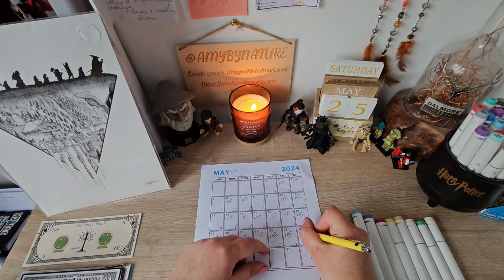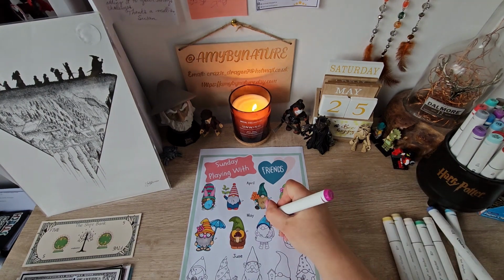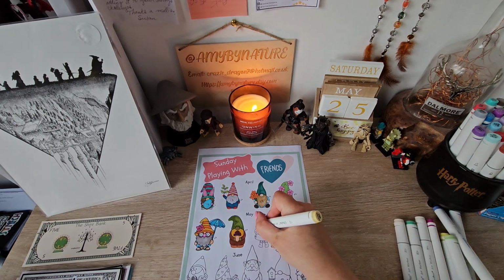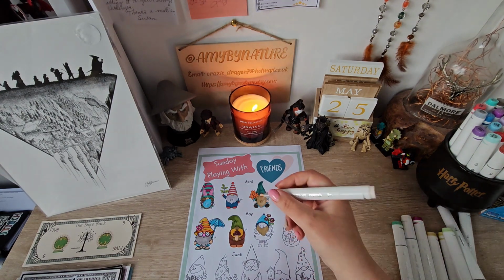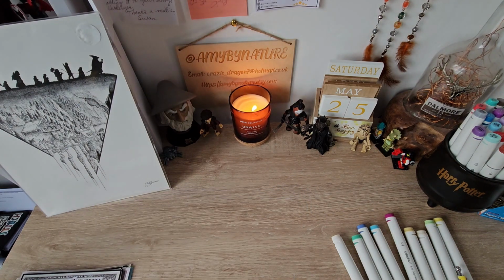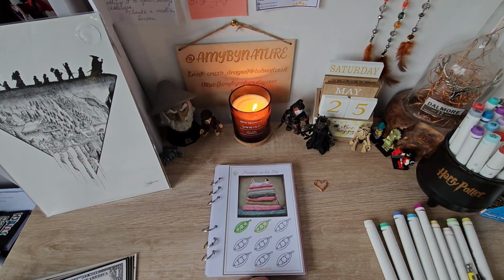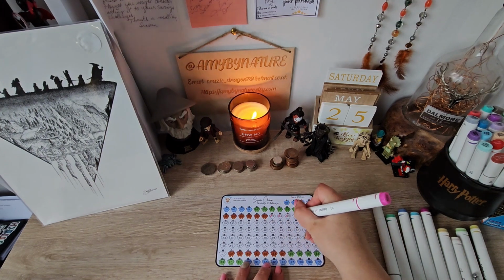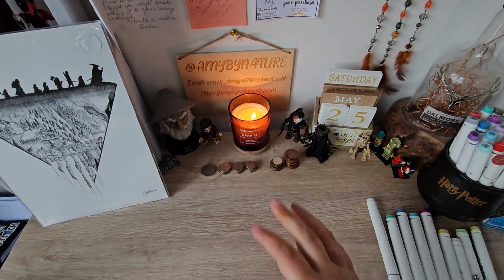playing with friends| fairytale savings| spare change challenge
Hi guys!! I hope your week has been good and that you're going to have a fabulous weekend.
Today, we are saving with ‎‎@savewithjudy   Sunday playing with friends, my fairytale book, and ‎‎@windmillridgebudgets   spare change challenge.